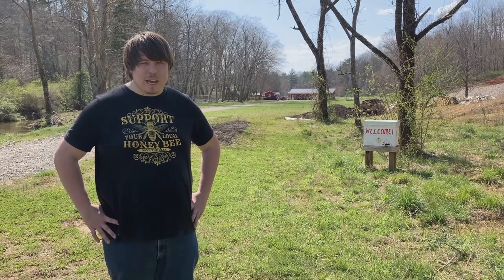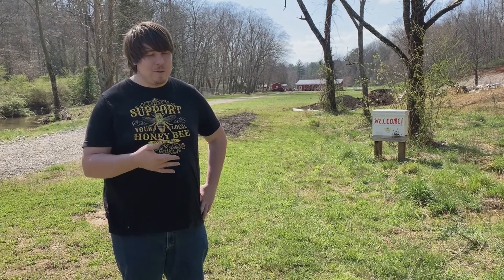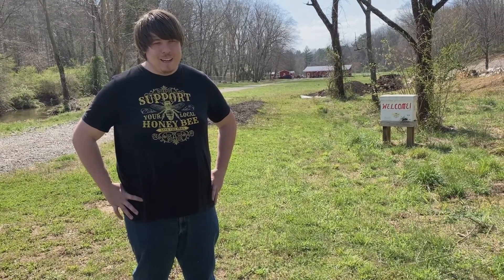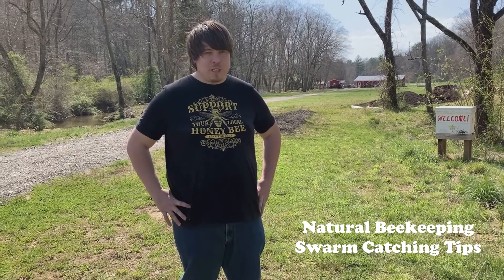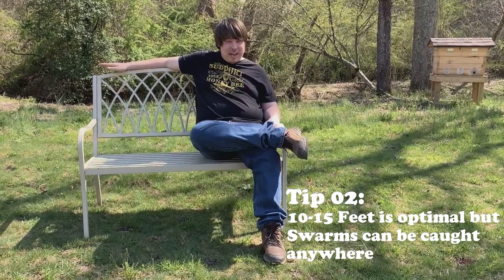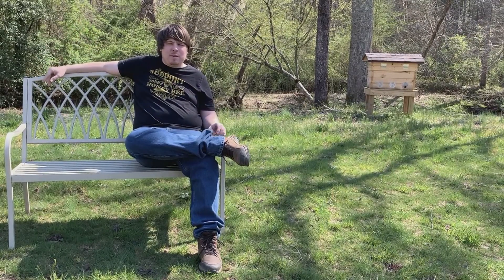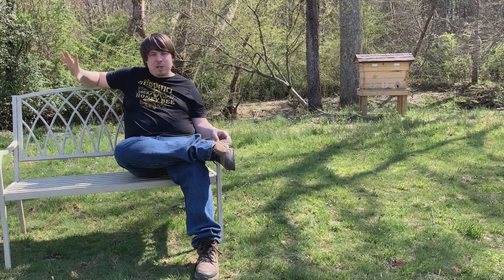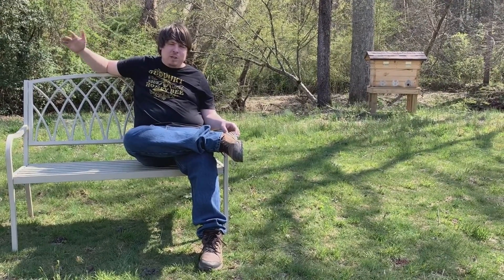Natural Beekeeping Swarm Catching Tip 02: 10-15 Feet is optimal but you can catch swarms anywhere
Welcome back to another Natural Beekeeping Swarm Catching Tip! Today we talk about the optimal height for Swarm Hives when trying to catch Honey Bee colonies.

You can also make a one time donation to our "buymeacoffee" page, these funds always go towards new planted flowers and Bee equipment!